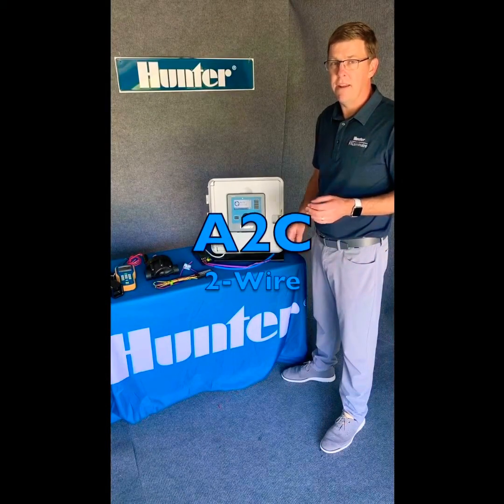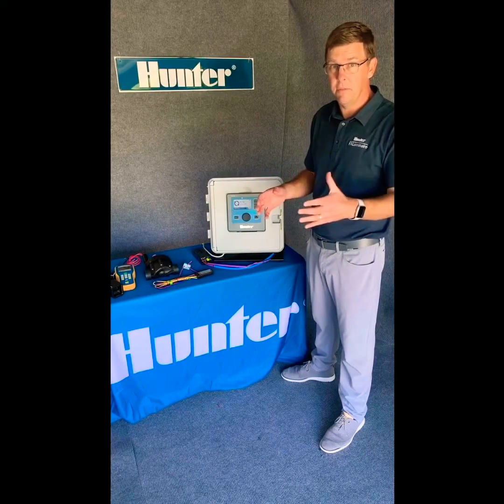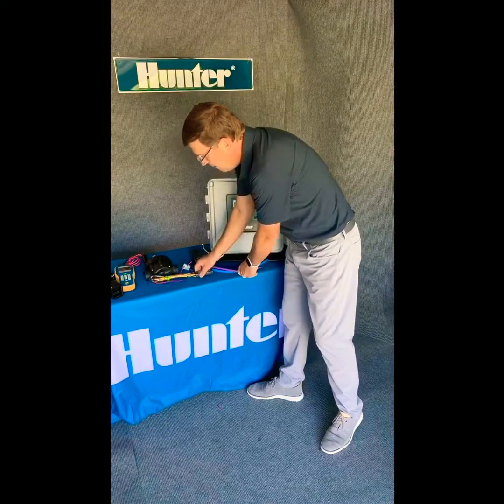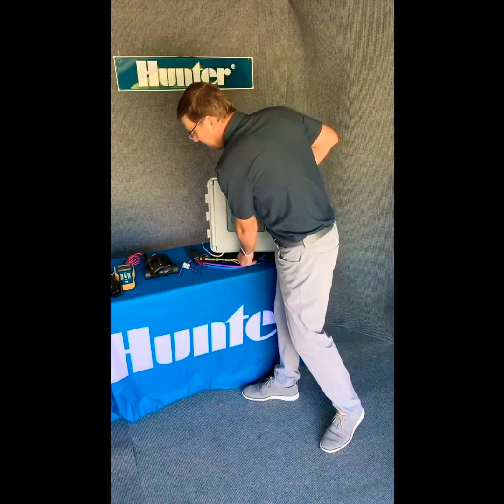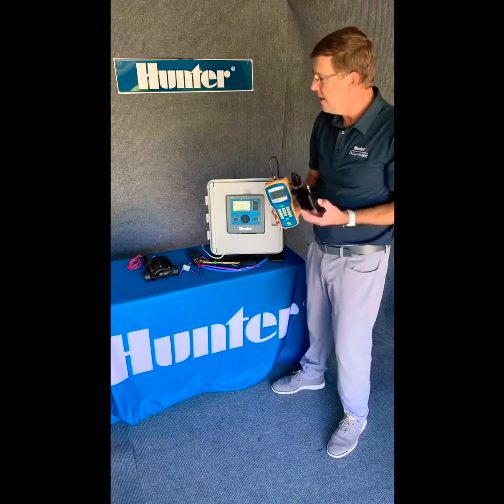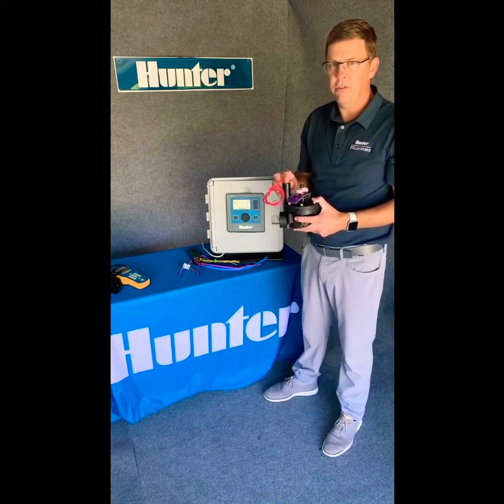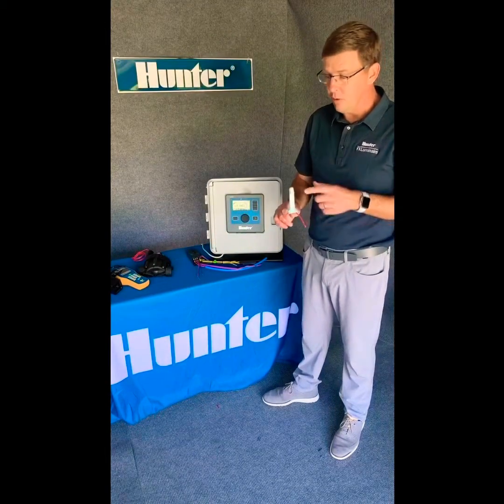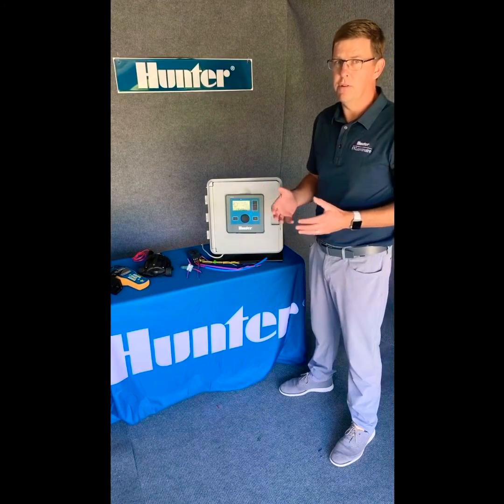Hunter ACC2 Decoder System Overview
Specification Spotlight on A2C75D Hunters most powerful 2-wire decoder system.
Learn about this advanced smart controller with 2-Wire decoder output up to 225 stations,  Options for field decoder programming and compatible sensors.  A2C 2-Wire Controller, A2C Decoder Controller, DBR/Y-6, ICD-HP decoder field diagnostics and programmer.  Uses standard Hunter AC solenoids with Huner ICV Valves IBV Valves